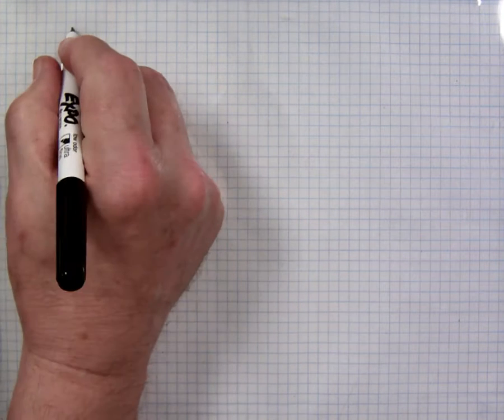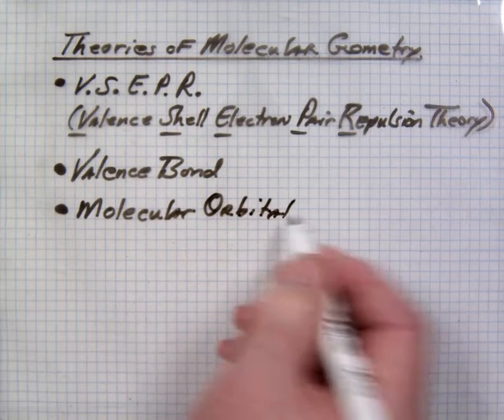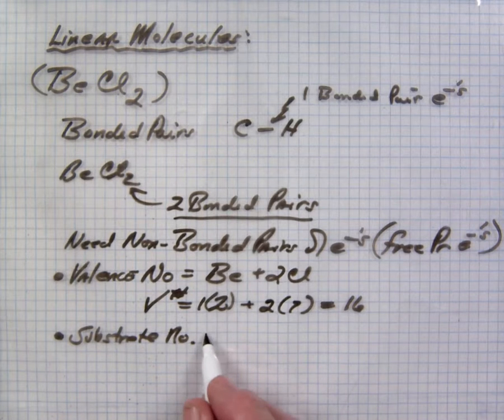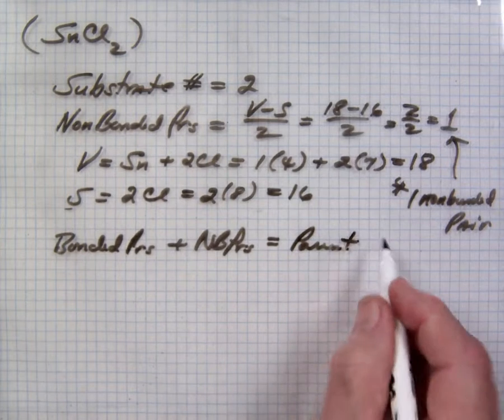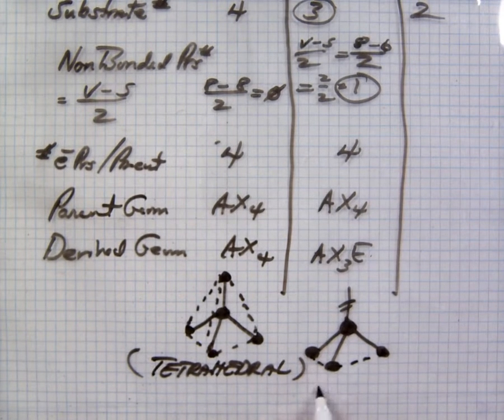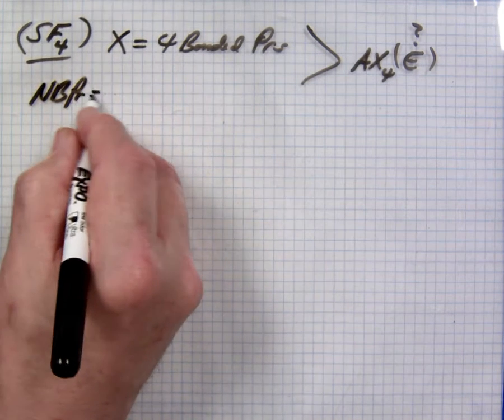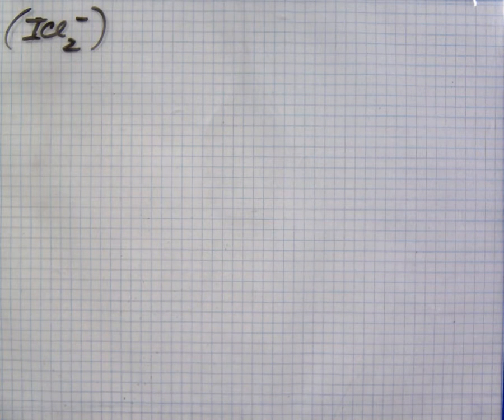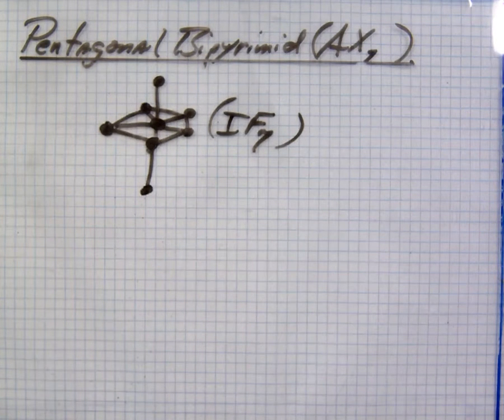2 VSEPR Theory